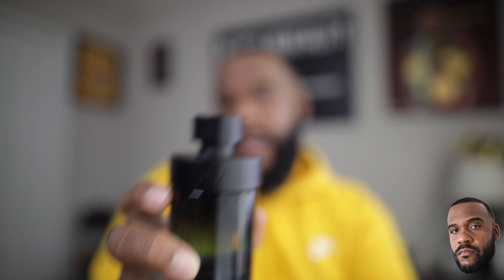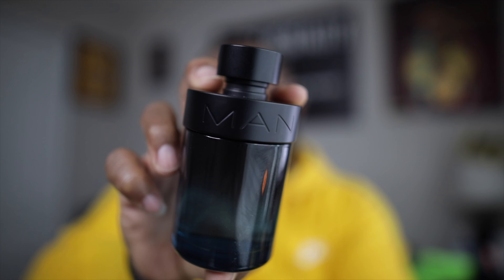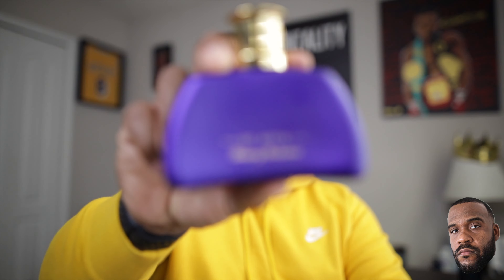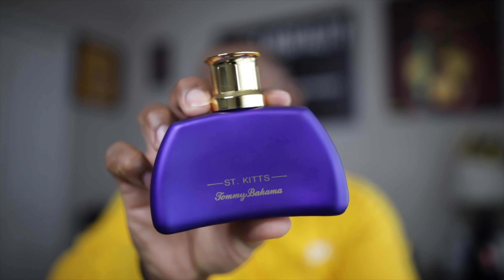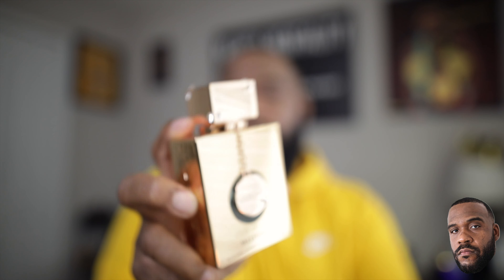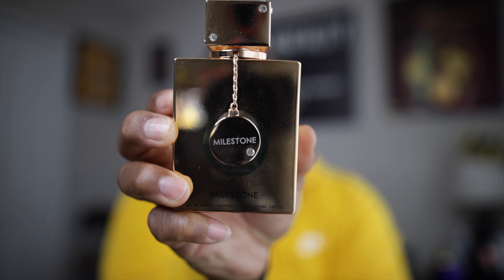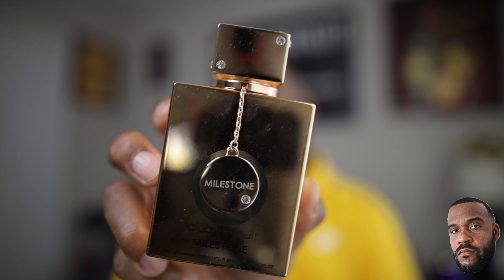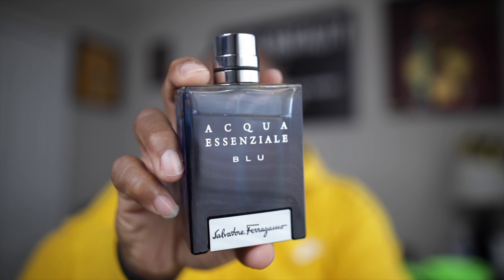The Cheapie Hall Of Fame Part 1….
Check out my previous content over on the Reduced Lunch Youtube Channel.